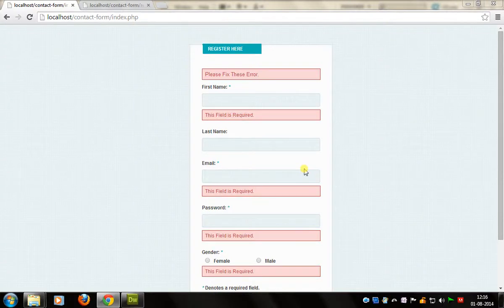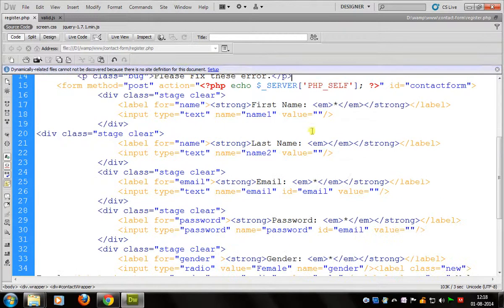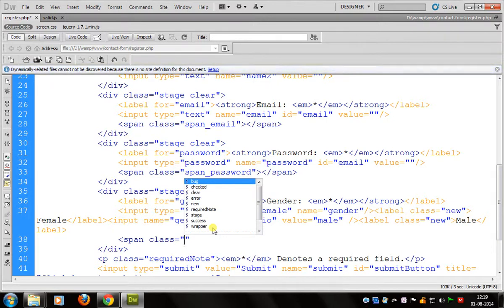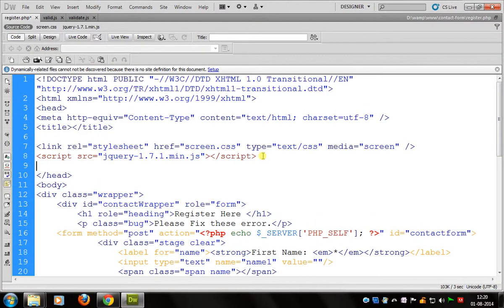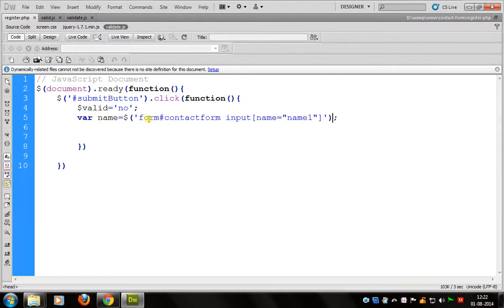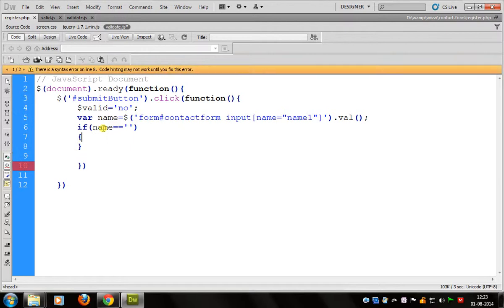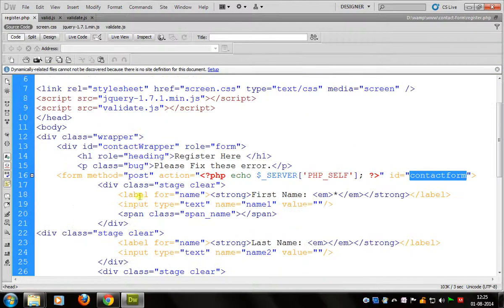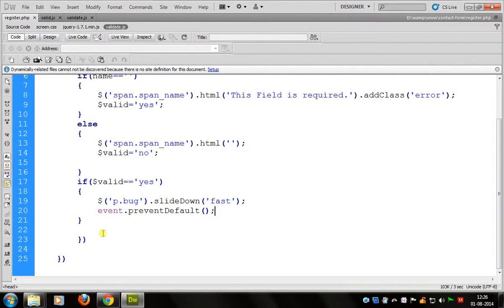Form Validation Code in Php and JQuery Tutorial Part1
Here is very easy to use code in PHP for Form validation using php and jquery. This code in php for form validation will validate the required fields when user fills and submits the form. Like in this example , the form if not filled with required fields , is not submitted and error in red color is depicted so as the user can see the fields which are required . This way you can add this code in php for Form validation.